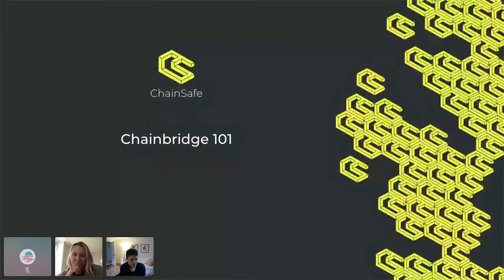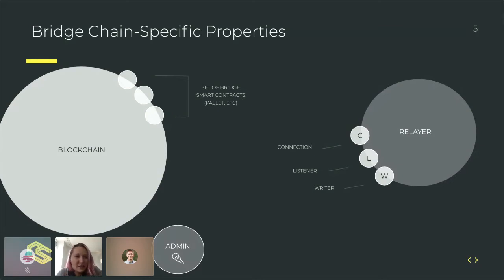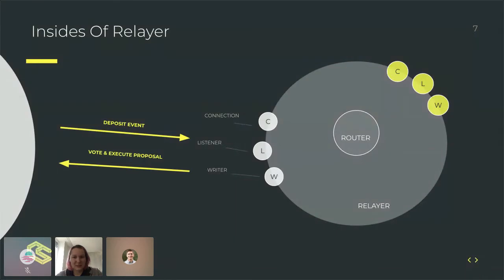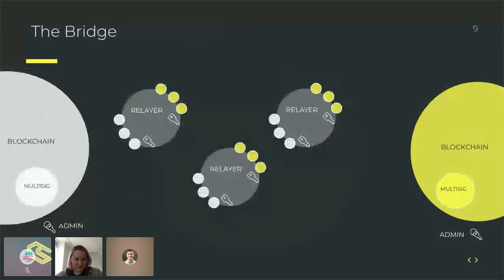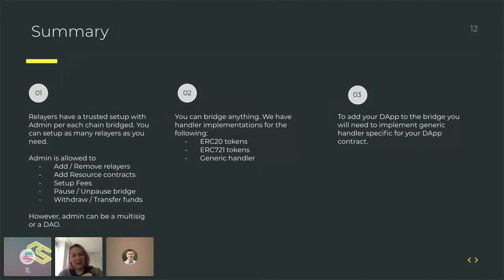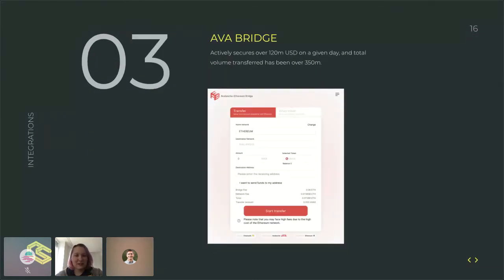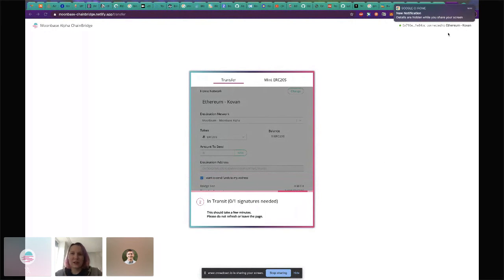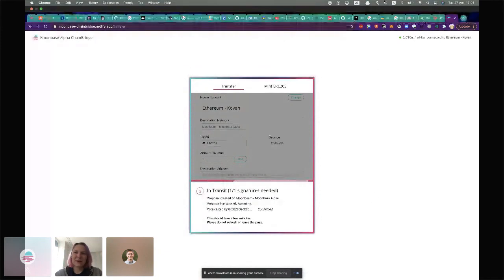Illuminate/21: Technical-user Track | ChainSafe's Chainbridge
Polina Aladina, Project Manager at ChainSafe showcases ChainBridge.
ChainBridge is the bridge between Ethereum and the Moonbeam parachain on Polkadot that will allow asset transfers between the two independent chains.

Moonbeam’s Ethereum-friendly design has made it an ideal expansion point for many Solidity-based projects that want access to the growing Polkadot ecosystem. Projects in the Moonbeam TestNet need a working bridge to connect their multi-chain deployments, and Polkadot-only projects want to have access to ERC-20 and ERC-721 tokens that live on Ethereum today. The ChainBridge deployment on Moonbeam removes this impediment to allow free movement of tokens between the sovereign chains.

~About ChainSafe~
ChainBridge is a modular multi-directional blockchain bridge that allows for interaction with multiple networks including Ethereum, Ethereum Classic, and Substrate-based chains like Moonbeam. It is produced by ChainSafe, a global leader in blockchain protocol and infrastructure development for Web3.

~About Moonbeam~
Moonbeam is an Ethereum-compatible smart contract platform on the Polkadot network that makes it easy to build natively interoperable applications. This Ethereum compatibility allows developers to deploy existing Solidity smart contracts and DApp frontends to Moonbeam with minimal changes. As a parachain on the Polkadot network, Moonbeam will benefit from the Polkadot relay chain's shared security and integrations with other chains connected to Polkadot. Currently, in active development by PureStake, Moonbeam is expected to reach MainNet by mid-2021.

Moonbeam has unmatched Ethereum compatibility:
- Minimal Changes: If you have an existing contract, it will work right away with no need to rewrite or reconfigure.
- Familiar Languages: Write smart contracts in Solidity or anything that compiles to Solidity bytecode.
- Use Existing Tools and dApp Frontends: Connect popular tools like MetaMask, Remix, and Truffle via a complete set of Web3 RPC endpoints. Use well-known Javascript libraries such as Web3.Js or Ethers.Js.
- Ethereum-Like Accounts, Addresses, and Signatures: Use your existing Ethereum H160 accounts & ECDSA signatures to interact with Moonbeam.